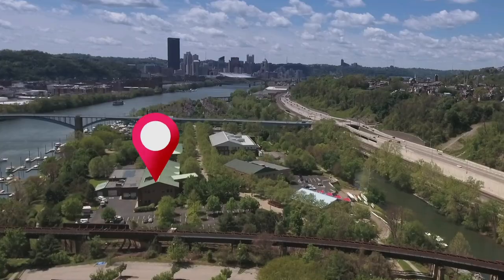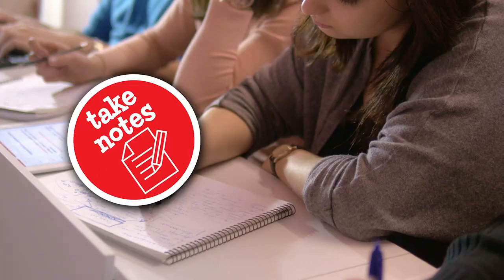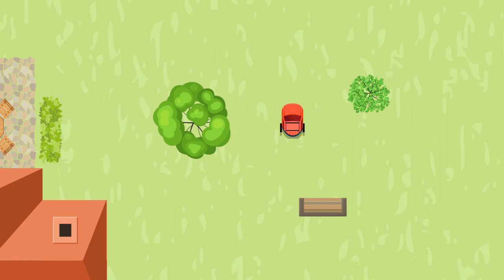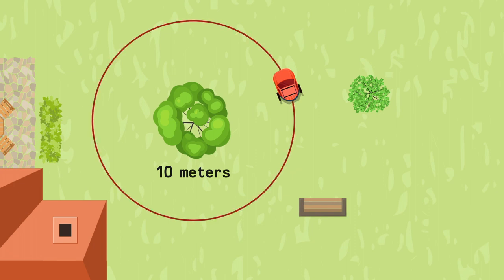The Robot Doctor: Lesson 104 - Robot Localization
This 14 minute episode explores how a robot keeps track of its position as it moves, and how to update that position with math using ranges to known landmarks. The goal of this video series is to teach the basics of Robotics: the what, why, and how - with examples - and to provide take-home problems to solve. A co-production of WQED Multimedia and RobotWits, LLC.